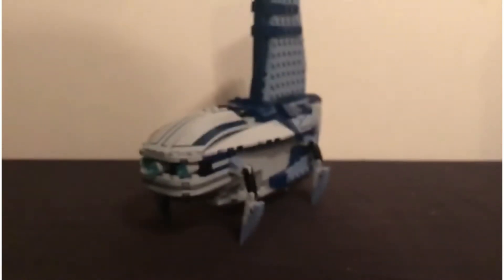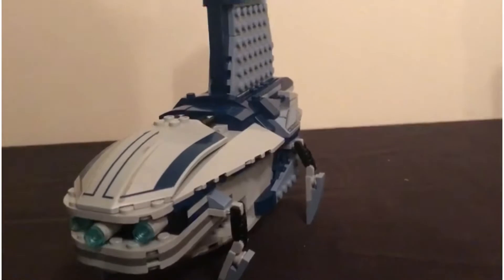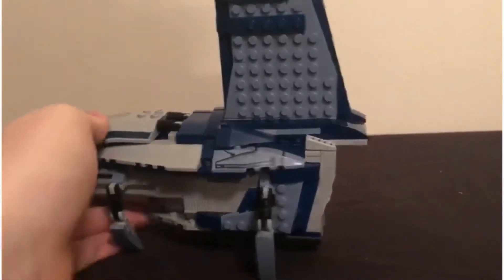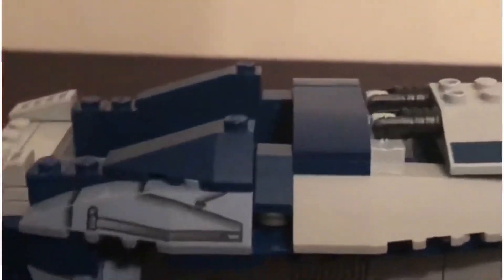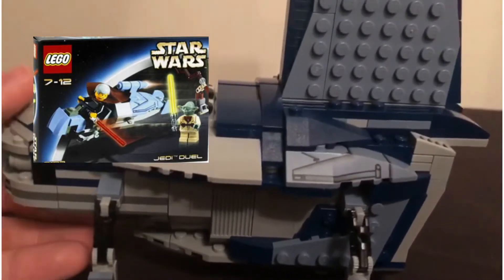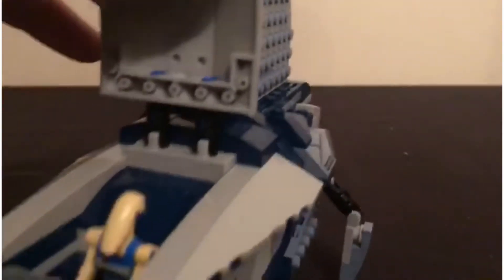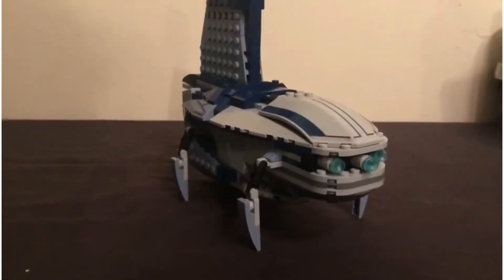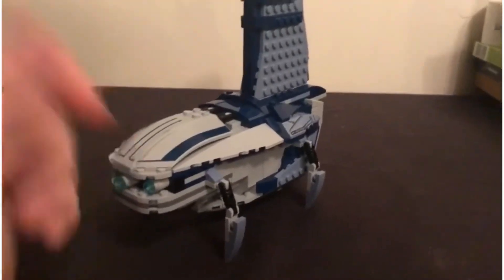Custom Separatist Shuttle - Lego Star Wars Moc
I’m so so sorry